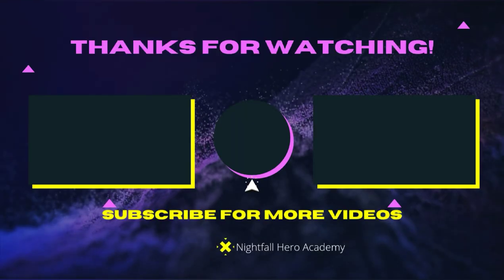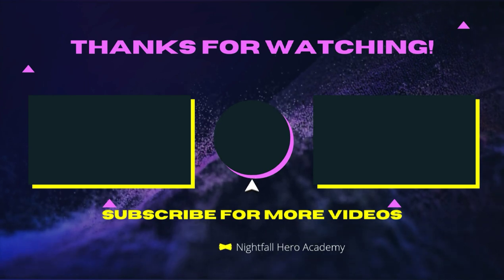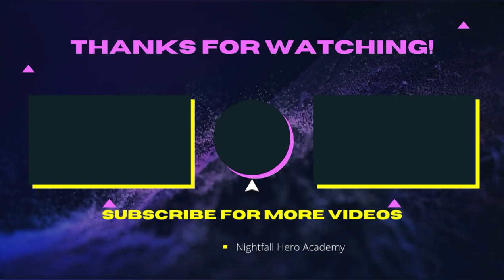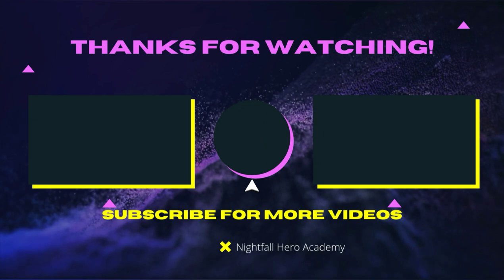Raze Energy Prickly Pear Energy Drink Review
if you want to try this awesome energy drink click the link below Also My Discount Code is NHAHERO21 and if you want to see more videos like this one faster consider donating to my Ko-fi or Buy Me a Coffee Page for some awesome perks